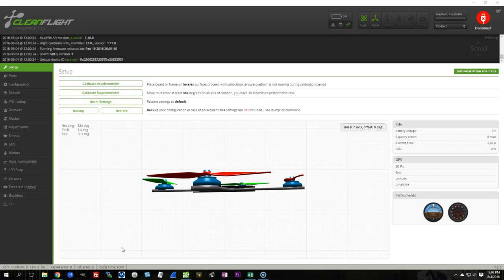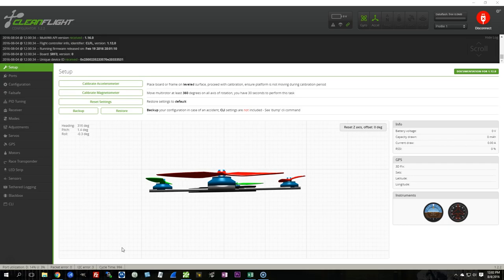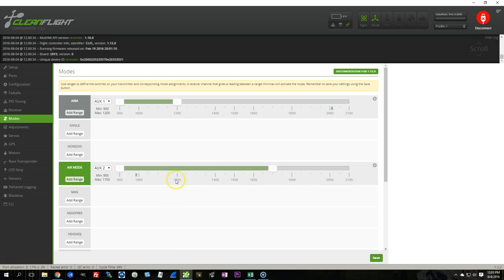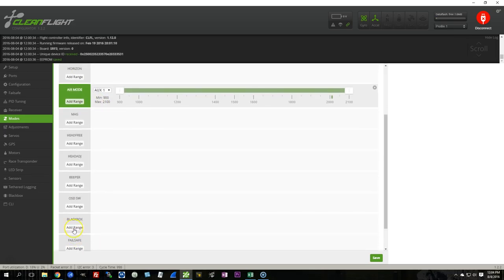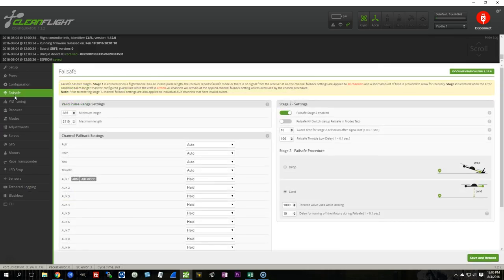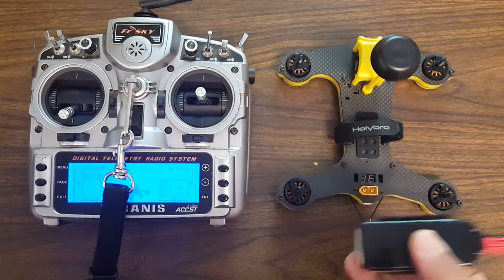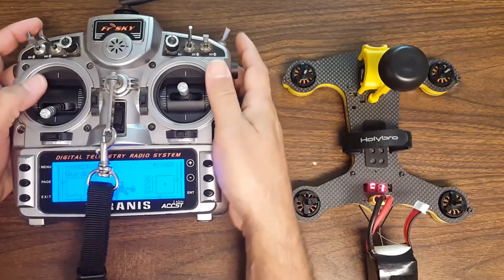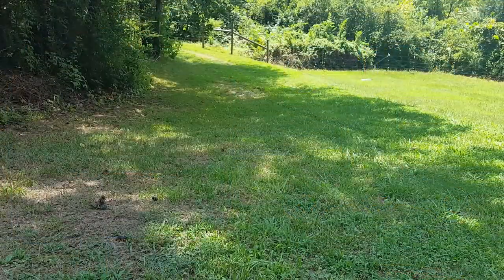Holybro Shuriken 180 Initial Setup and Pre Maiden Checks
The Holybro Shuriken 180mm quadcopter is an "almost" ready to fly copter. This means that there is some setup you need to do before you can fly it. I'll take you through the initial configuration of Cleanflight and the basic safey checks that MUST be performed before flying the quadcopter.